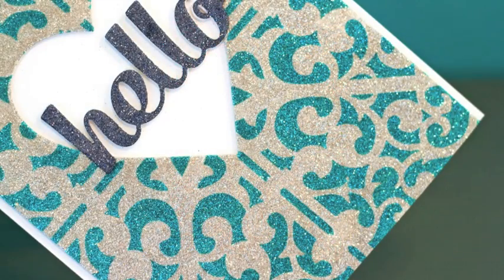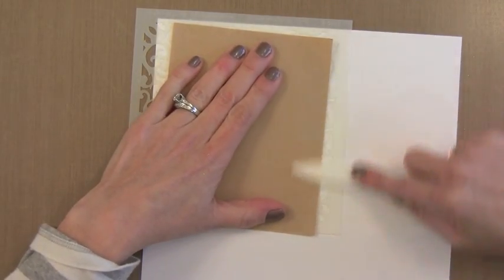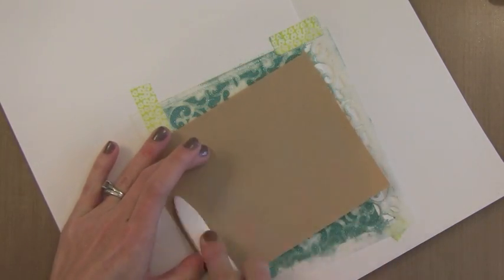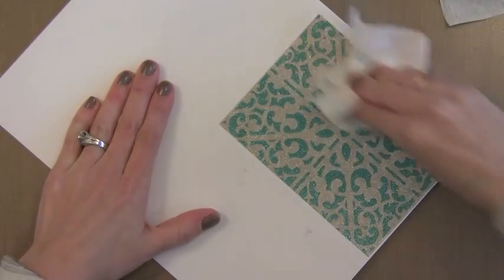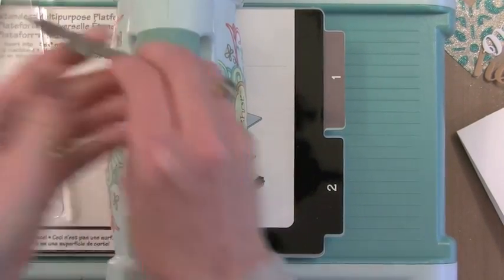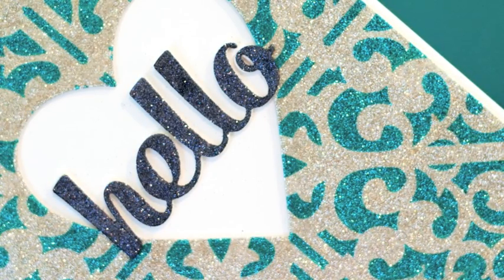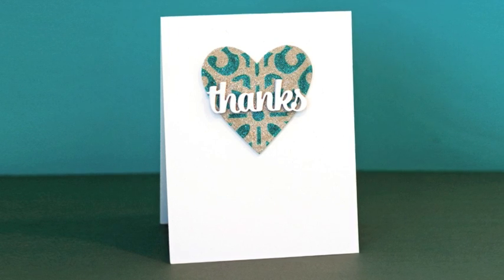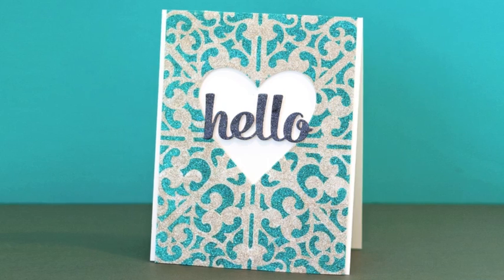Glitter + Stencils Technique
Follow along as Jennifer McGuire shows a fun new technique with a beautiful outcome! Mixing glitter & stencils!